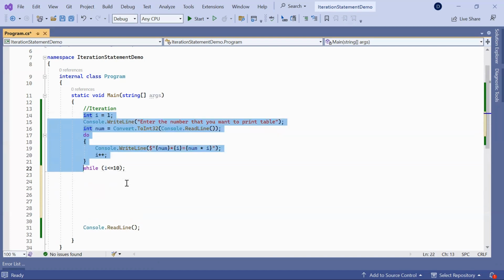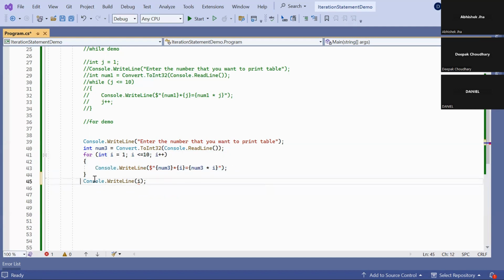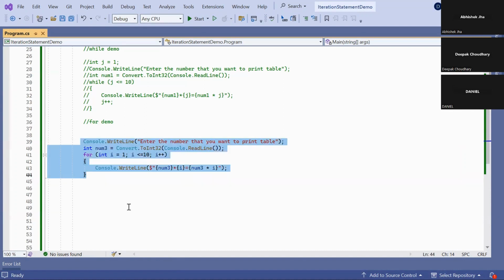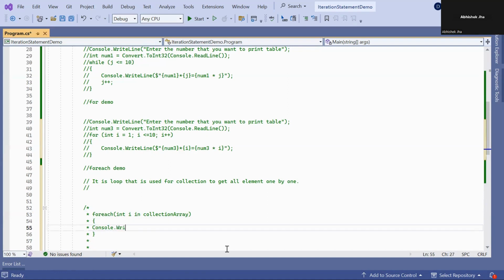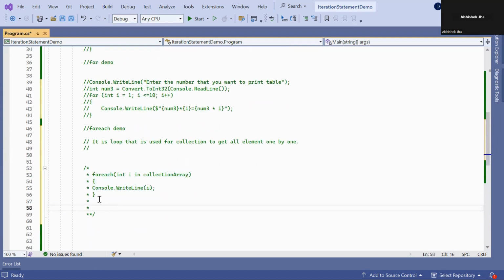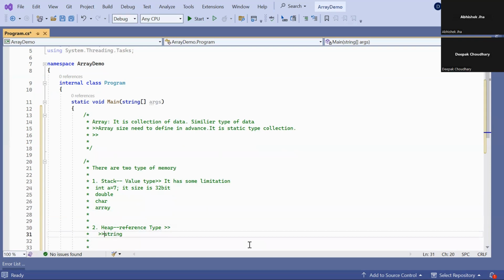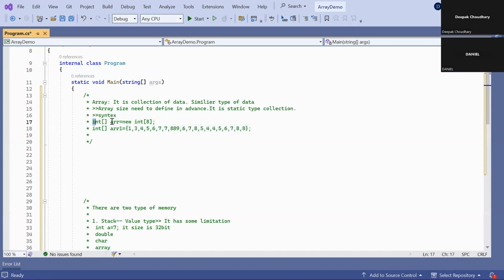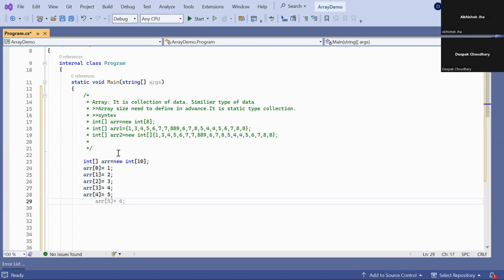Live online class Part 8 continues loop concept and explanation of Array in c#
Live online class Part 8 continues loop concept like for loop, while loop and foreach loop and in this video also I am  explaining of array  concept in c#